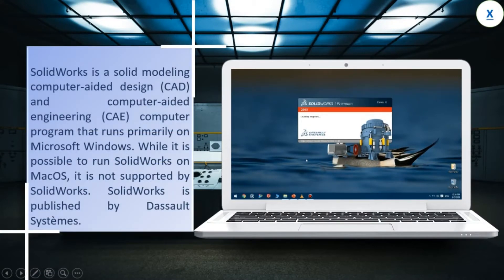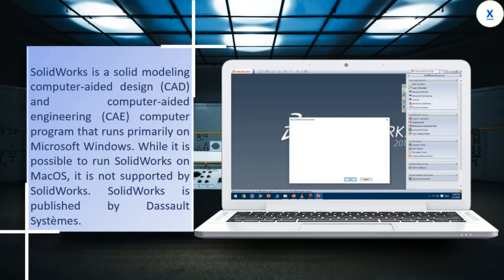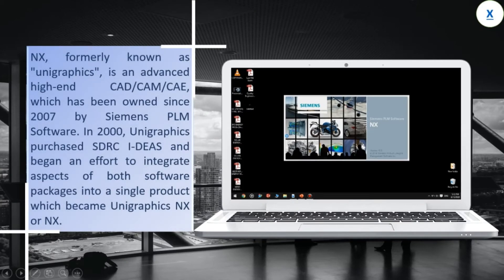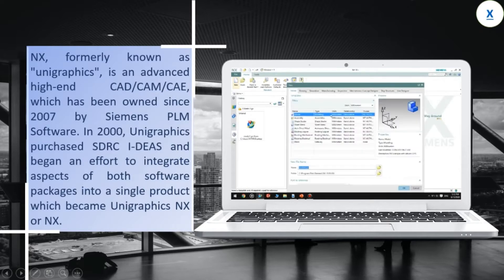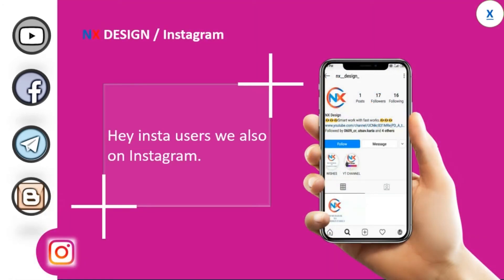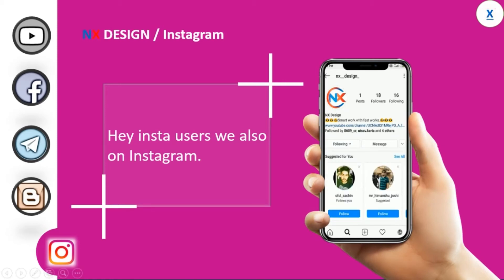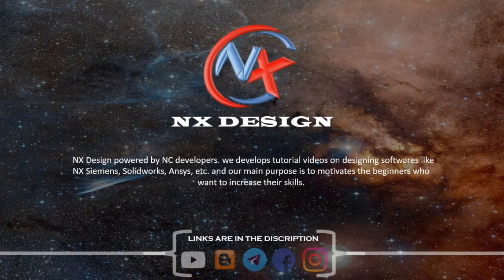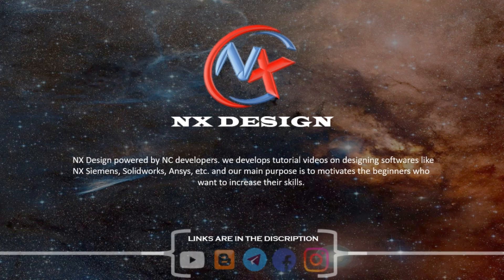INTRODUCTION TO NX DESIGN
Hello, we're NX Design powered by NC developers. we develops tutorial videos on designing softwares like NX Siemens, Solidworks, Ansys, etc. and our main purpose is to motivates the beginners who want to increase their skills.

Our mission is what drives us to do everything possible to expand human creativity potential. we do that by creating tutorial videos on designing softwares, by making our videos more knowledgeable, by building a creative and diverse teamwork by making a positive impact in communities where we live and work.